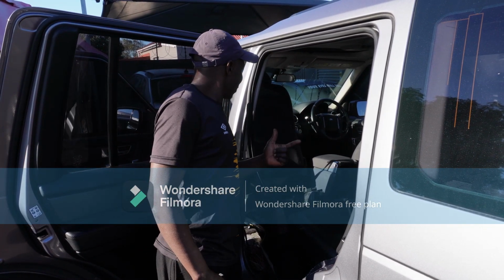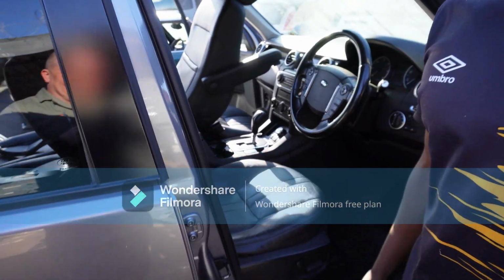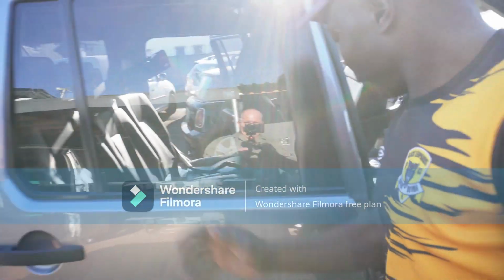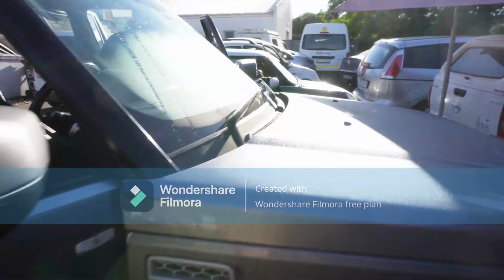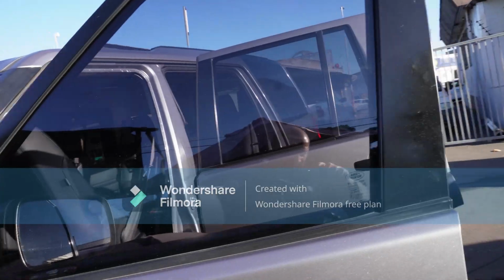disco4 proxy repair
sub for full video